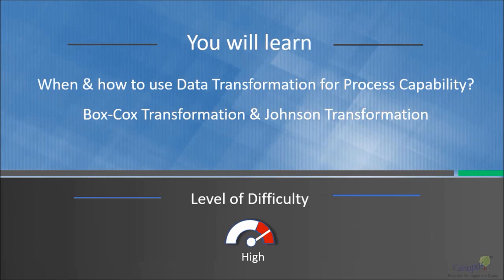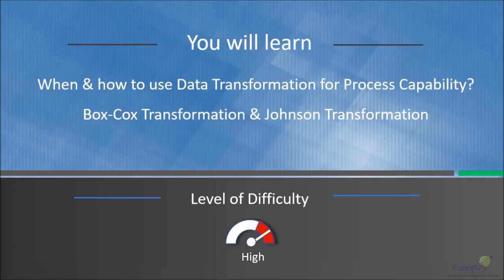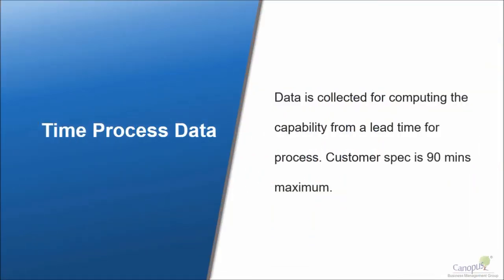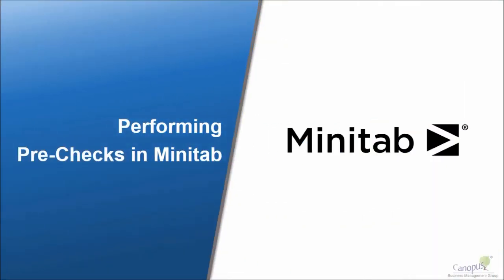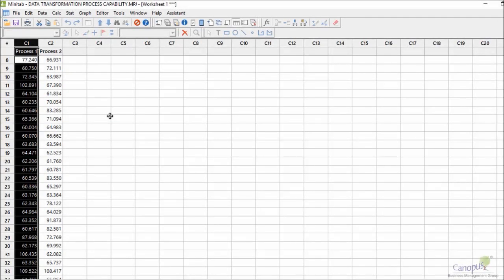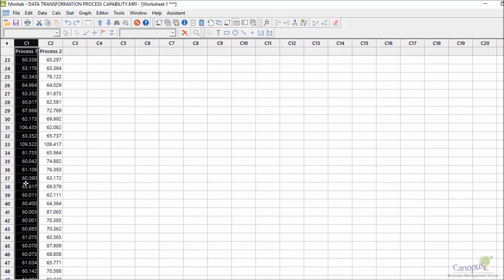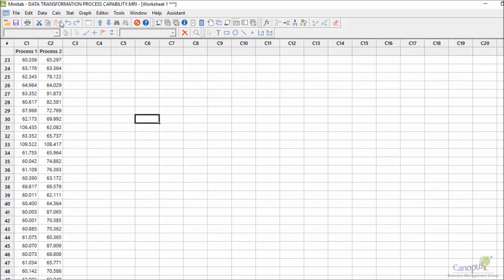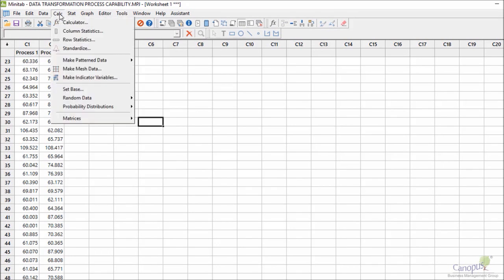Data Transformation I